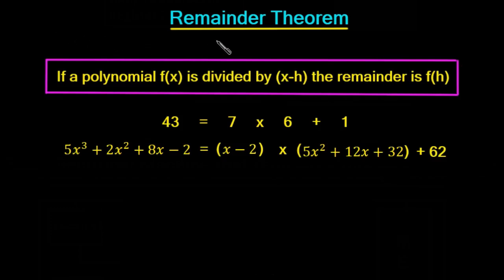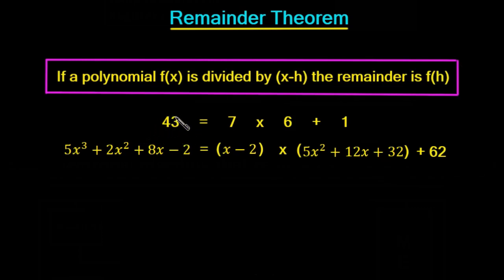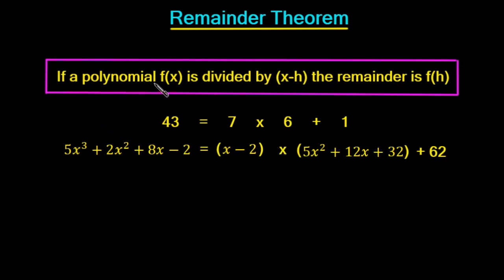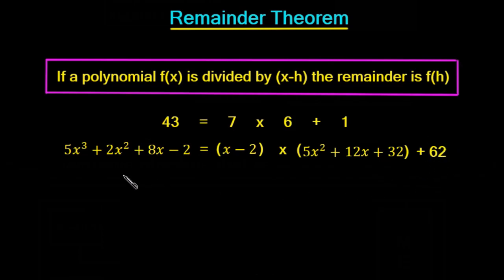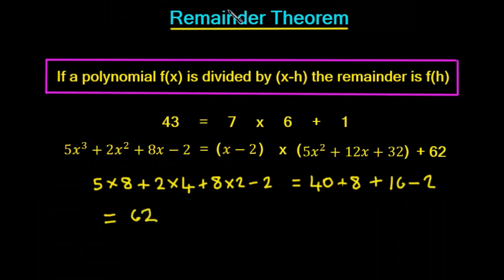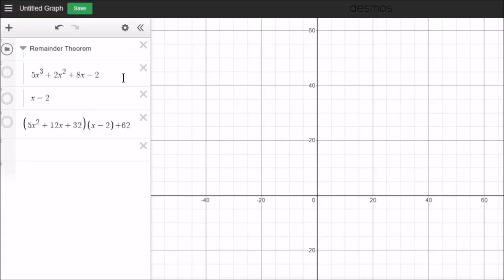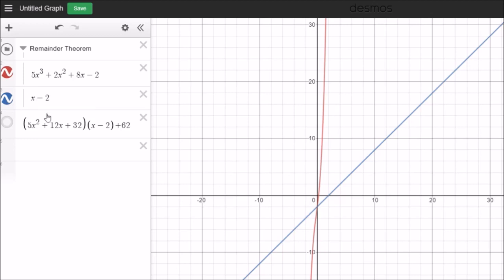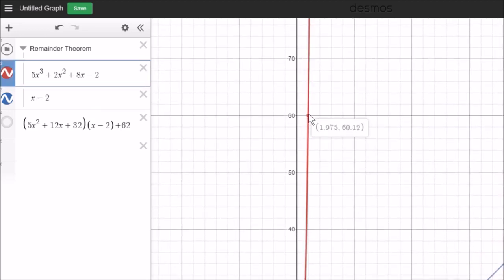Polynomials Remainder Theorem